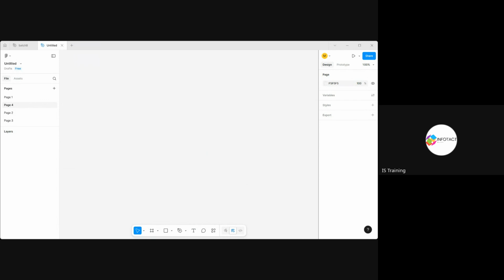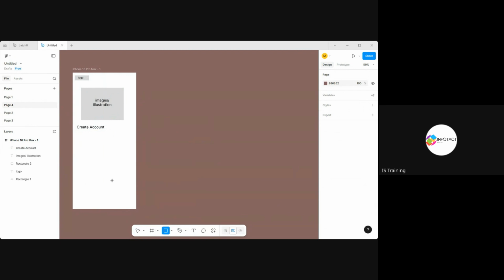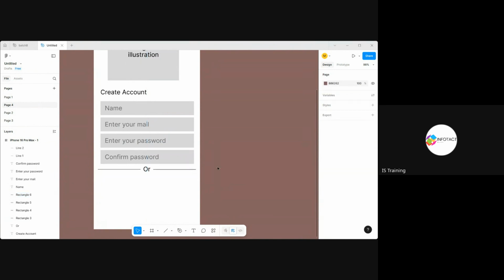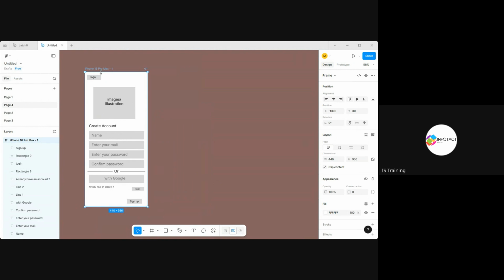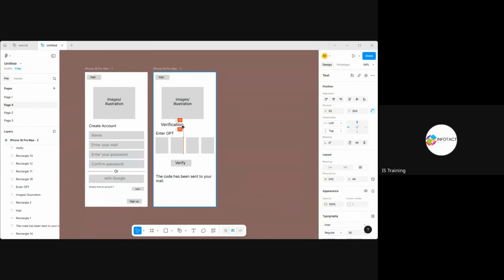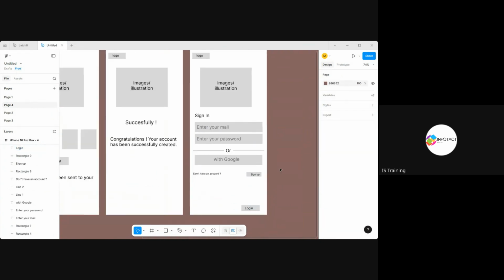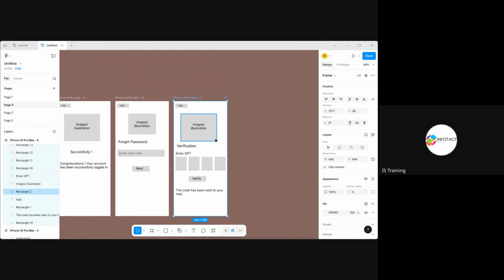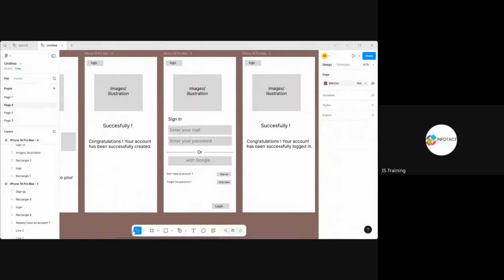UIUX Design Training Session || Infotact Solutions